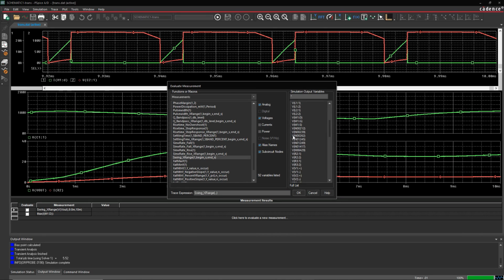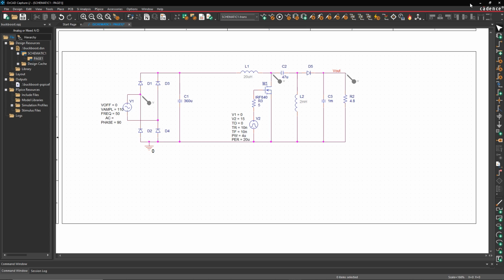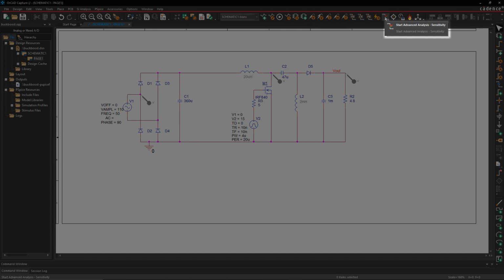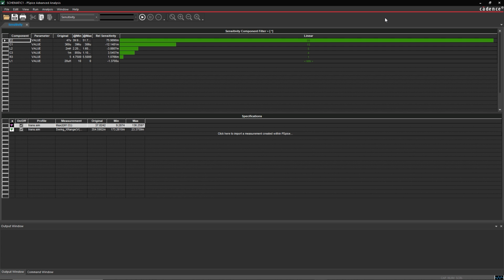Optimize switching regulator design | PSpice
How to improve circuit performance without overshooting the budget. Between tolerance failings, bulk production, and last-minute component shifts, keeping track of it all to get your design to production is very difficult. With PSpice you can sort the components based on their effect on circuit performance. For the most critical parts, you can evaluate alternate values of tolerance and other component parameters to meet desired criteria and invest only in critical components.